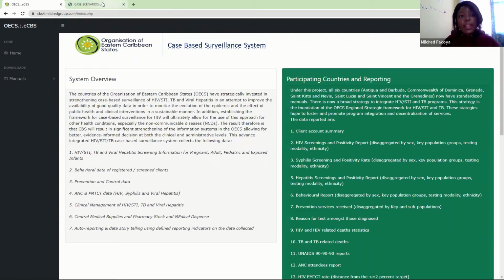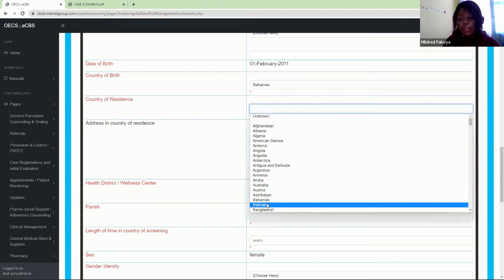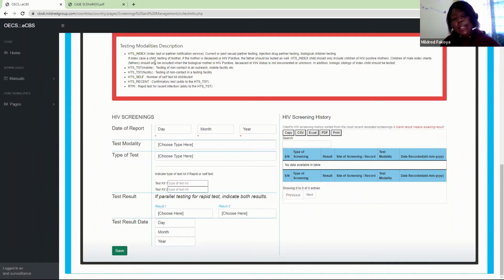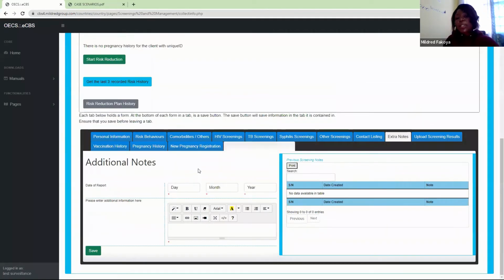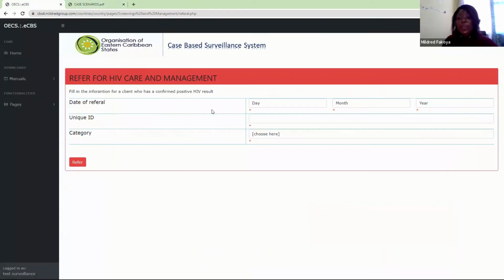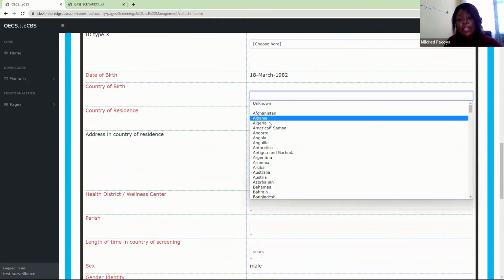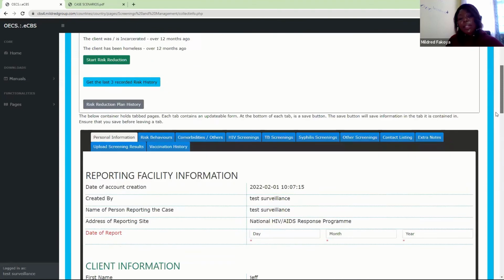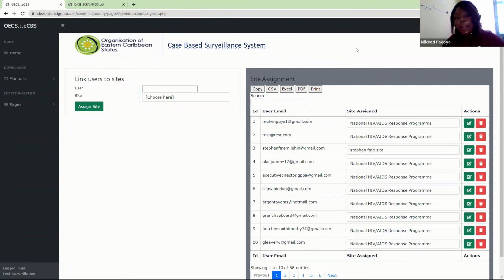session 2 general population screenings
General Population Counselling and Testing
OECS-eCBS Patient Management and Reporting System Training